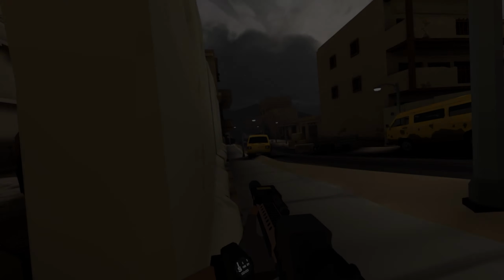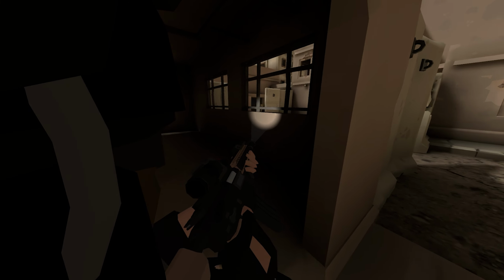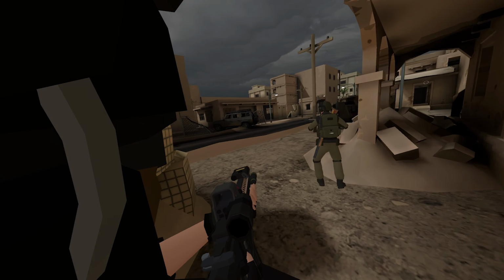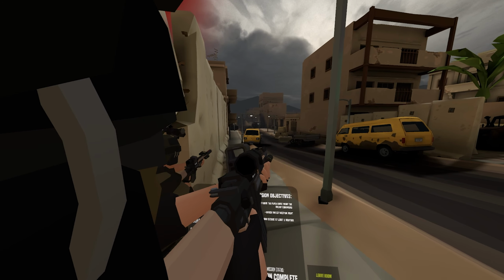Helmet Cam Makes the Best CQB Shooter Even Better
Small Unit Tactics
Small Unit Raids